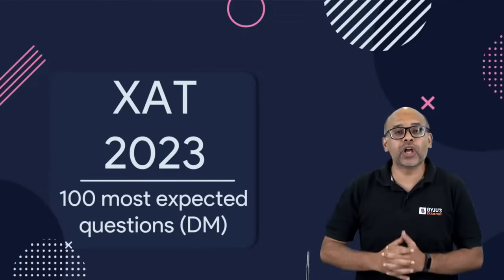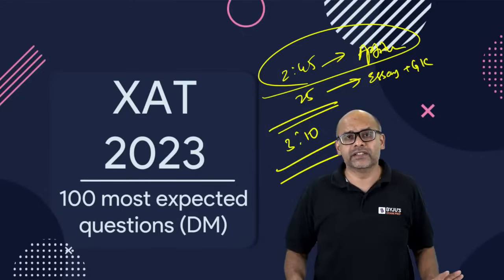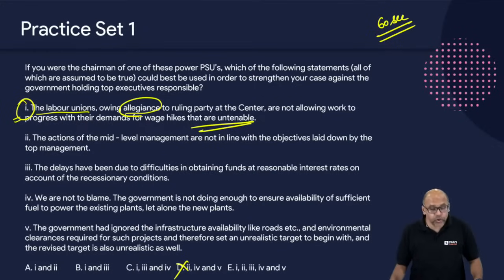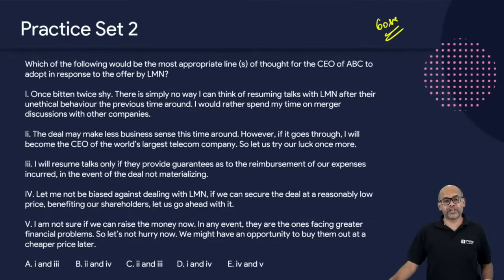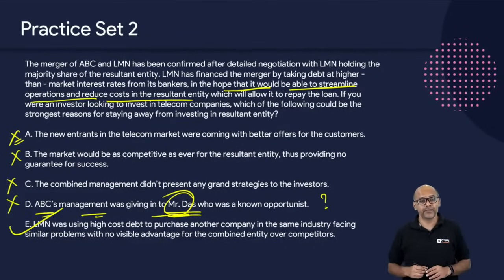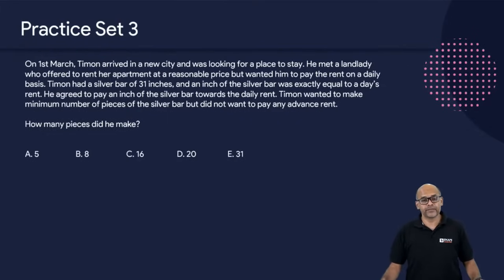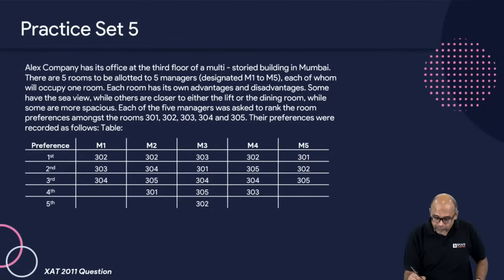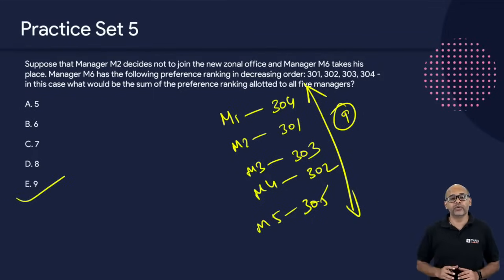100 Most Expected XAT Decision Making Questions | XAT 2023 Preparation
👉XAT Score vs Percentile XAT 2023 Exam is around the corner. XAT Aspirants are now ready with their XAT 2023 Preparation. In today’s session, BYJU’S Exam Prep XAT DM Expert Srinivas Akkapeddi will discuss most important XAT Decision Making questions to help you score 99%ile in XAT DM exam. This will give you an understanding of the types of questions asked in the DM section.
In the XAT Exam 21 questions were asked in the XAT DM Section. Our Experts have collated important questions together and prepared this session for you. This session is important for XAT Aspirants because our faculty has brought a set of important XAT Practice questions. So, watch this session and ace your XAT 2023 Preparation.

👉 FREE - BYJU’S Exam Prep Scholarship Test (BEST) for your CAT Preparation